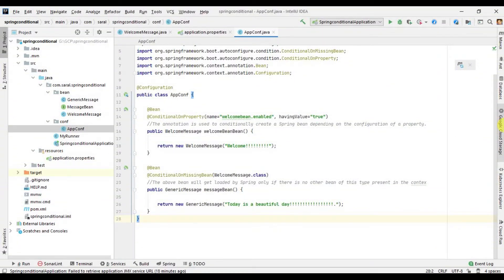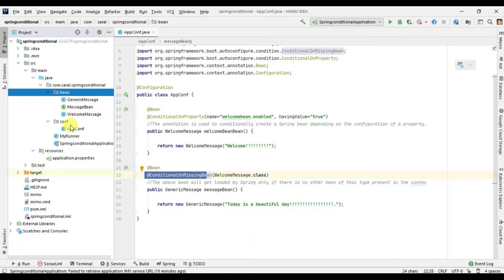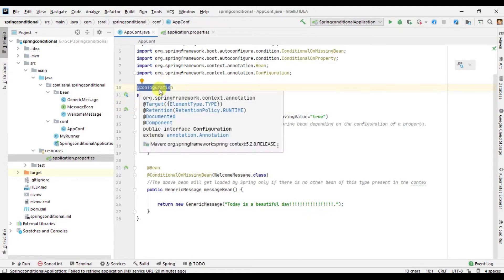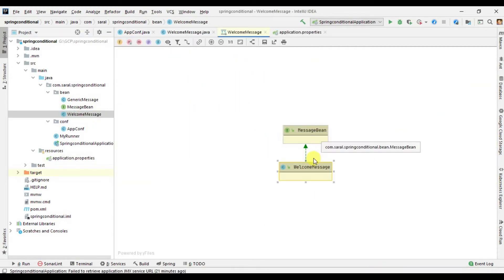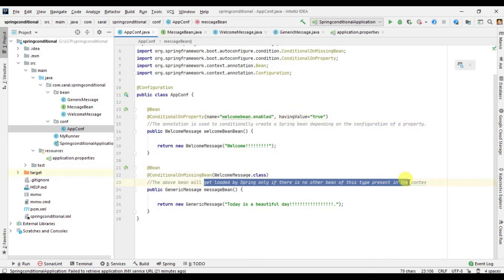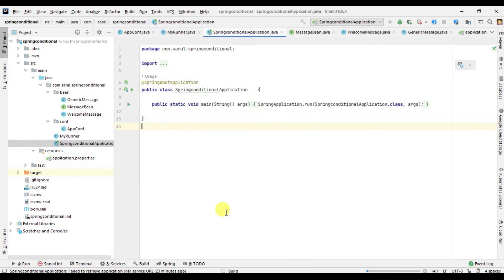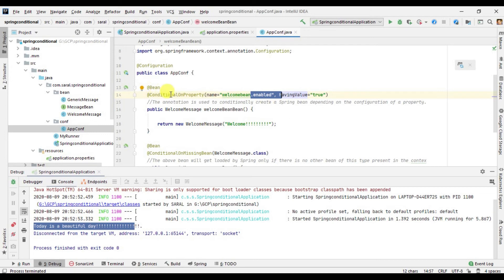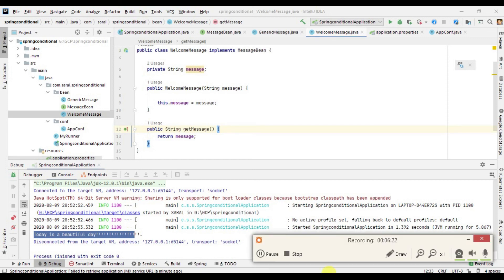Spring @ConditionalOnProperty annotation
@ConditionalOnProperty(name="welcomebean.enabled", havingValue="true")
 The annotation is used to conditionally create a Spring bean depending on the configuration of a property.
@ConditionalOnMissingBean(WelcomeMessage.class)
 The above bean will get loaded by Spring only if there is no other bean of this type present in the contex